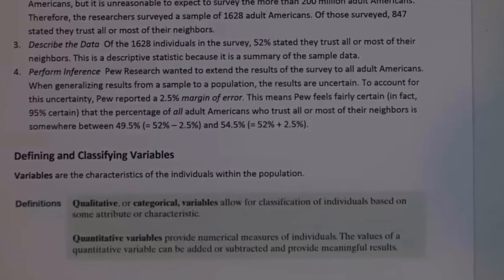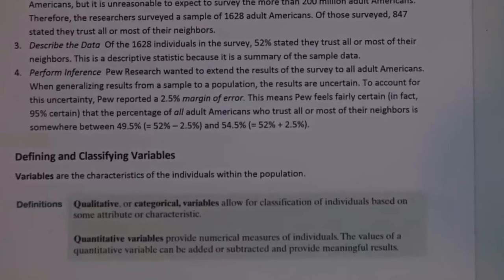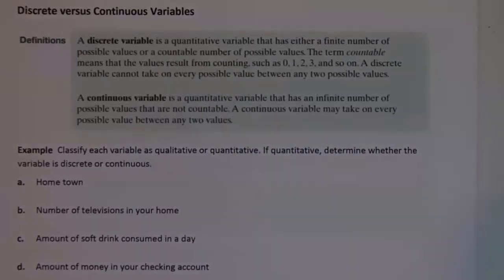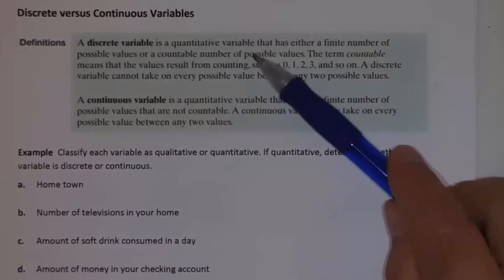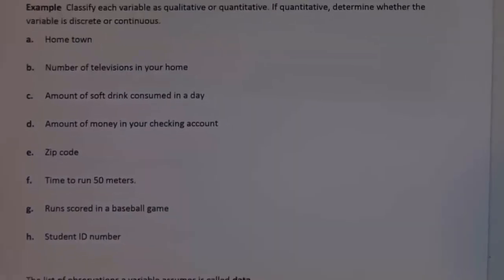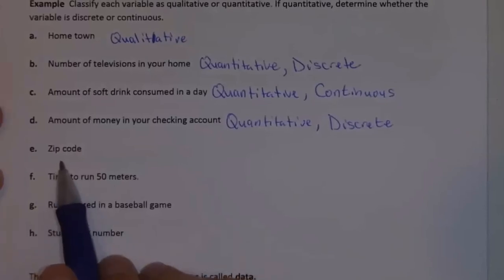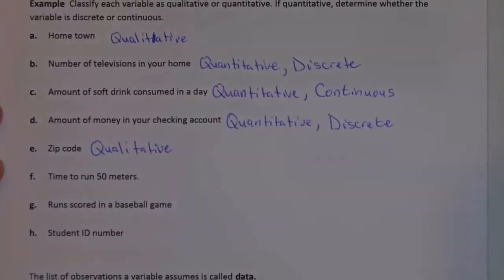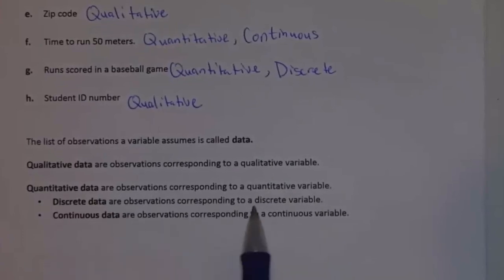Statistics Section 1.1 Video 2 of 3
Introduction to the Practice of Statistics